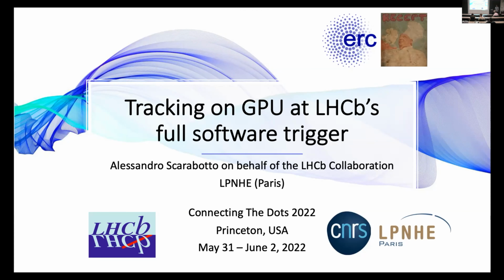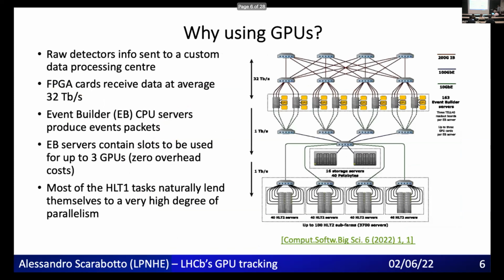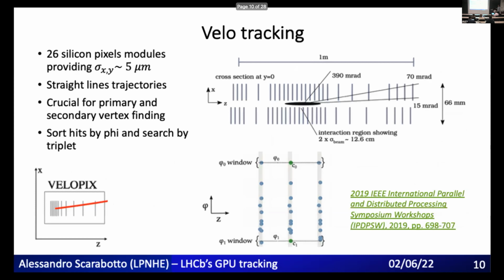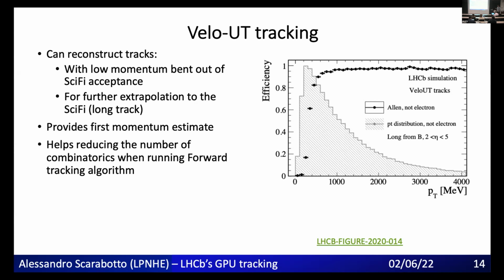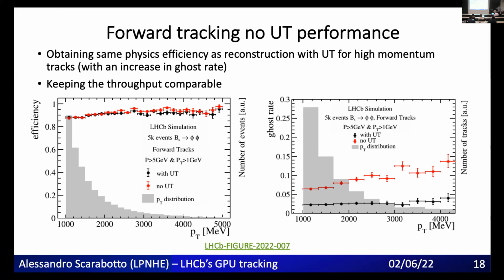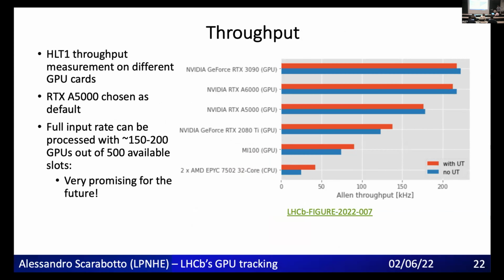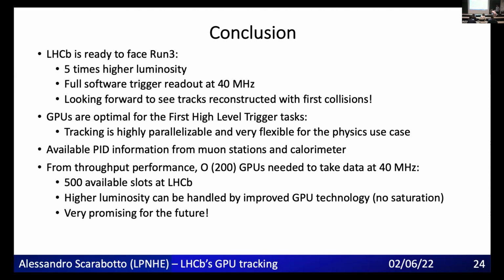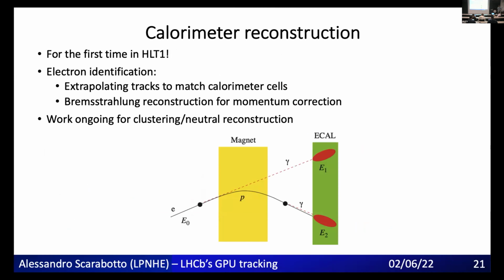CTD2022: Tracking on GPU at LHCb’s fully software trigger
Presented at the 2022 Connecting The Dots workshop (May 31 to June 2, 2022) by Alessandro Scarabotto.